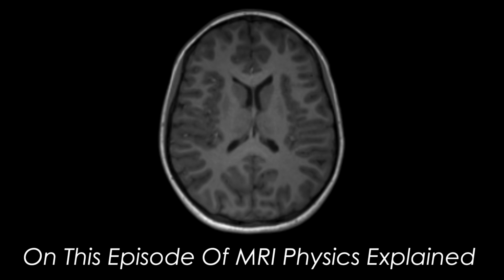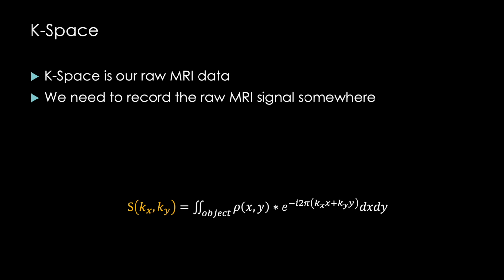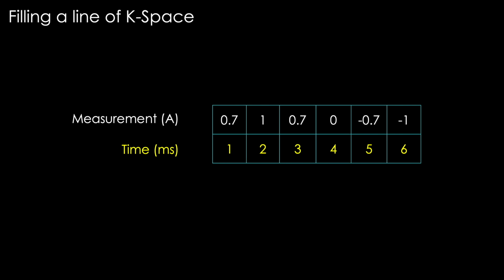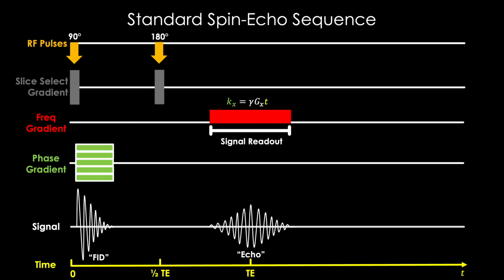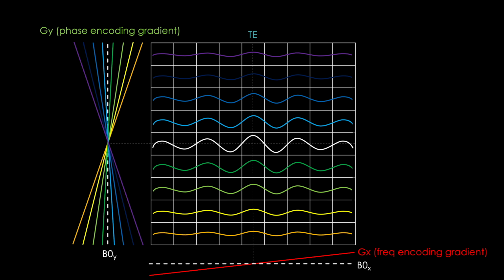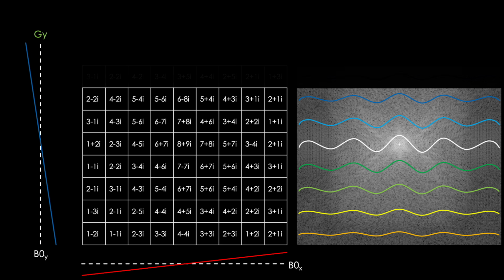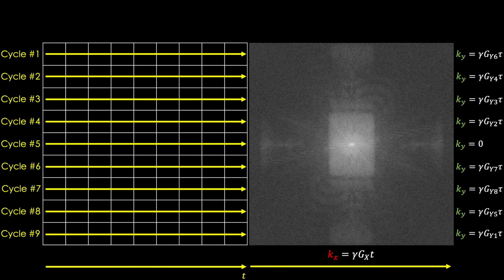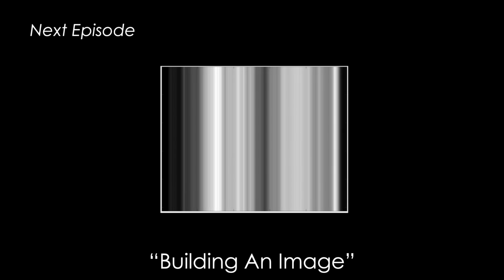K-Space FINALLY EXPLAINED – MRI Physics Course Lecture 19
K-Space… The Final Frontier.  These are the voyages of MRI Physics Explained.  It’s continuing mission, to explore strange new ways of teaching MRI Physics.  To seek out new animations and new explanations.  To boldly go where no MRI physics lecture course has gone before.  Join us as we tackle the impossible subject of K-Space on this episode of MRI Physics Explained!

CHAPTERS:
00:00 Intro/Recap
03:37 What is K-Space?
07:01 Filling a Line of K-Space
11:50 K-Space and Pulse Diagrams
18:26 The Infamous K-Space Picture
21:57 The Order We Fill K-Space
26:45 The Complete Picture
30:48 Outro

Consider supporting the quest for truth in MRI Physics by becoming a YouTube member or donating at:

Want me to bring these lectures live to your practice or institution packed full of live demos and a lot of arm waving?